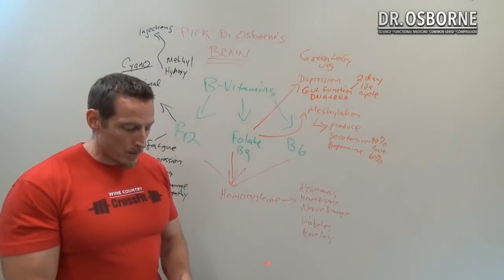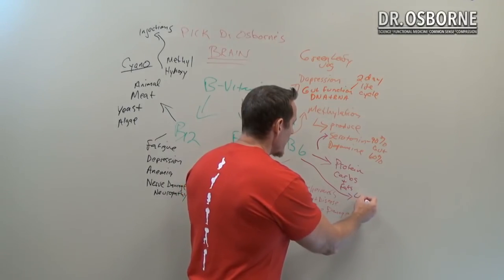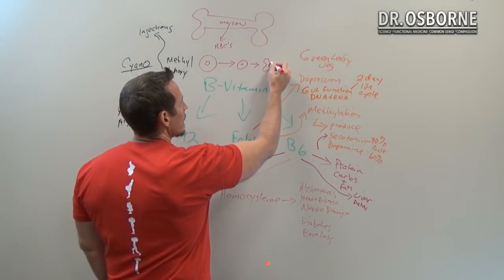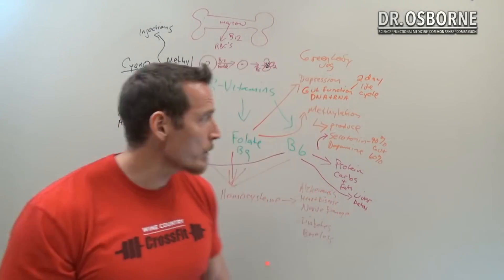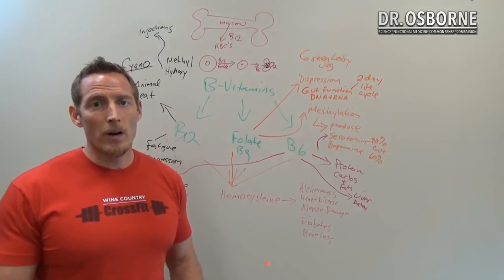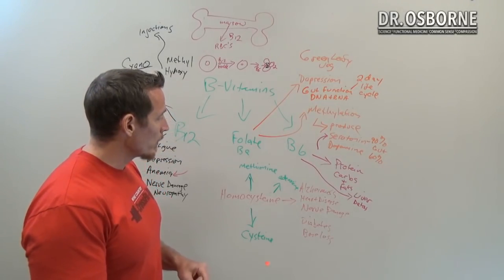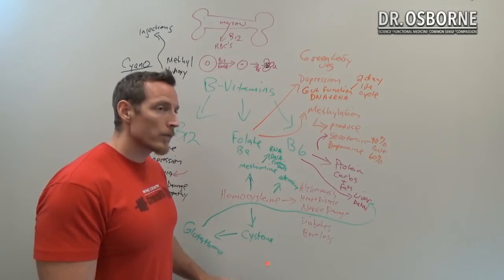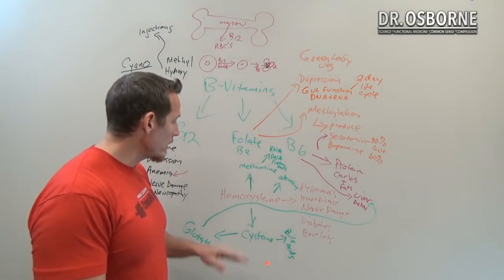Vitamin B6 Functions - Mood, Energy, Detoxification & More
Vitamin B6 deficiency can manifest in many forms and symptoms.

Common symptoms of vitamin B6 deficiency include, fatigue, irritability, water retention, bloating, swelling of the lower legs,  and mood swings.

Functions of vitamin B6 are important for the body to be able to regulate the production of neurotransmitters like dopamine and serotonin.  Vitamin B6 plays a role in methylation, detoxification, production of glutathione, regulation of estrogen, regulation of homocysteine, and metabolism of proteins.

In nutritional supplements, vitamin B6 comes is different forms:
1. Pyridoxine HCL
2. Pyridoxal 5' Phosphate
To connect with Dr. Osborne visit: